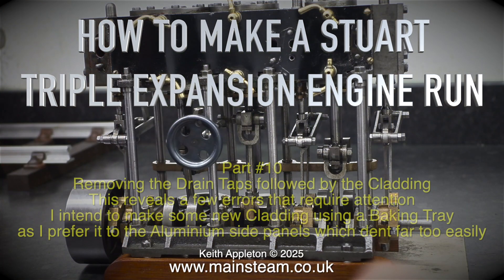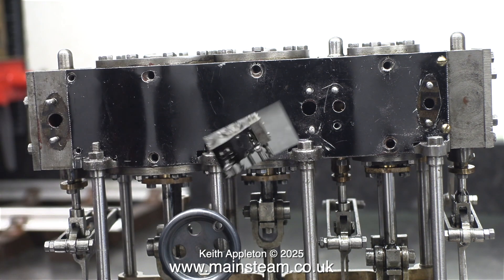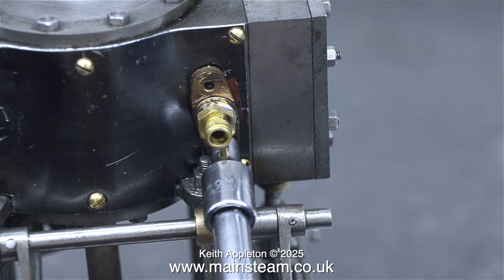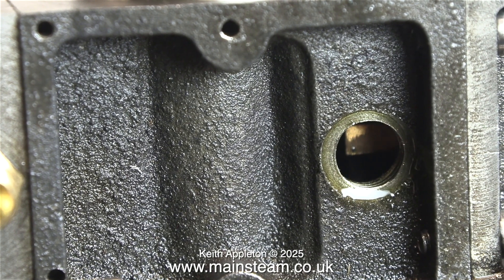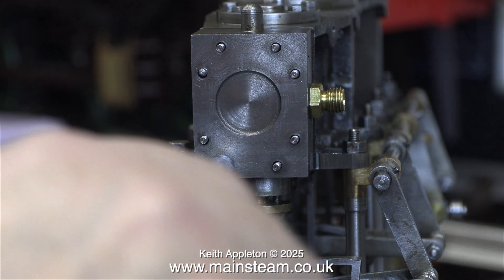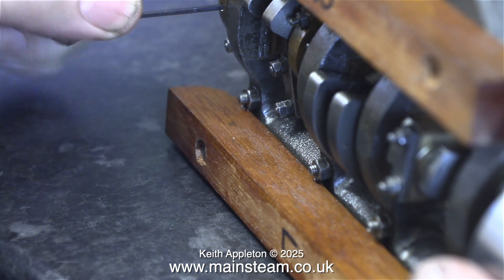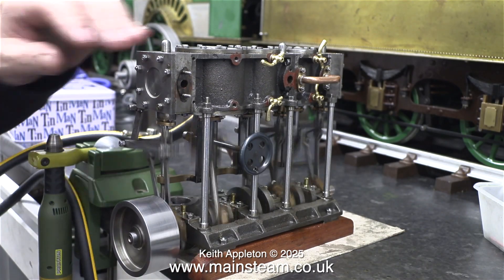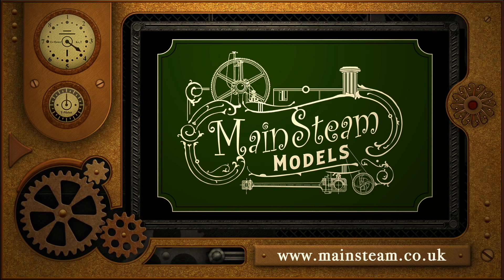HOW TO MAKE A STUART TRIPLE ENGINE RUN - PART #10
How To Make A Stuart Triple Engine Run - Part #10. Removing the Drain Taps followed by the Cladding. This reveals a few errors that require attention. I intend to make some new Cladding using a Baking Tray as I prefer it to the Aluminium side panels which dent far too easily.